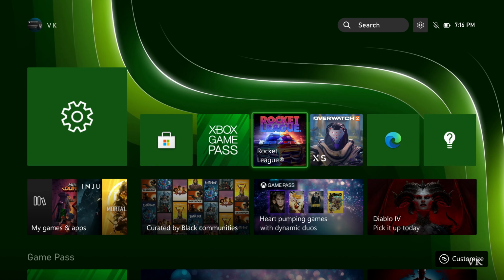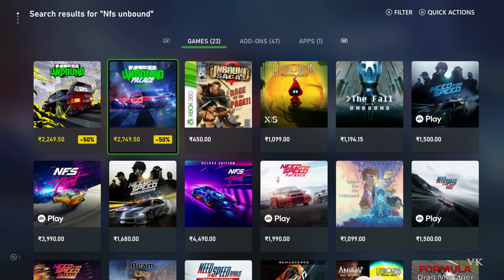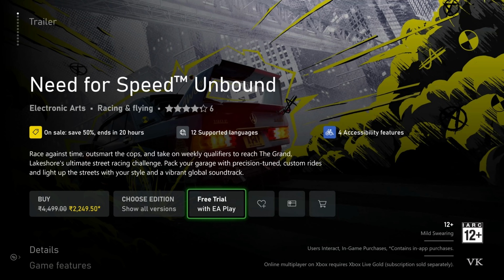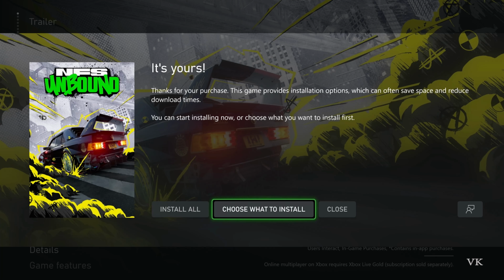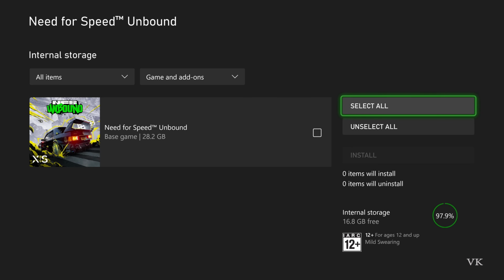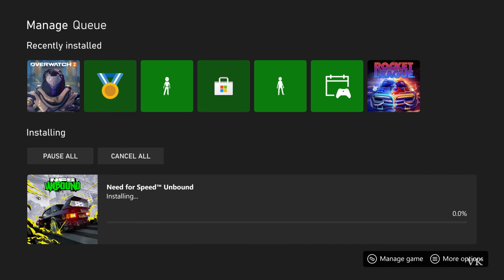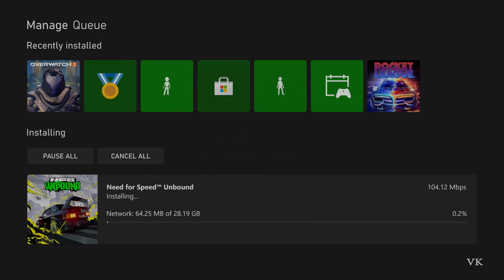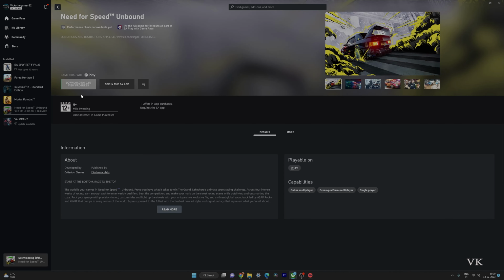XBOX Game Pass - How to Install NFS UNBOUND Free Trial in XBOX / PC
hello guys, in this video i am explaining that how to install nfs unbound free trial in xbox or pc. to play the trial we need xbox game pass.